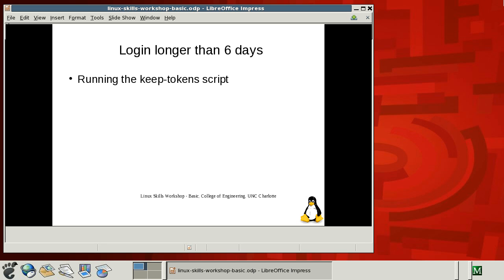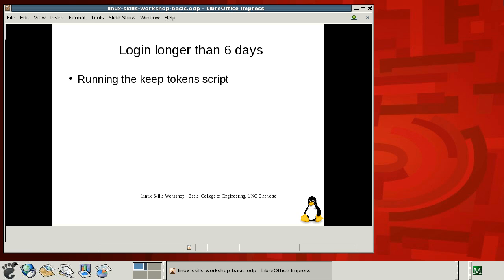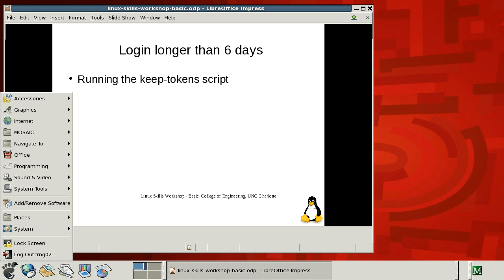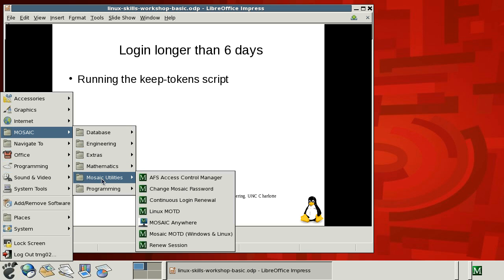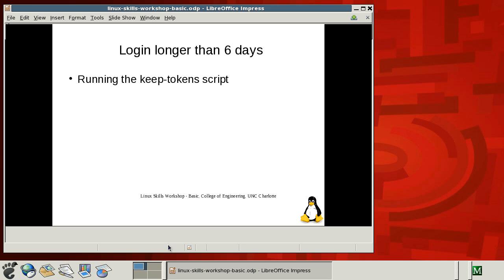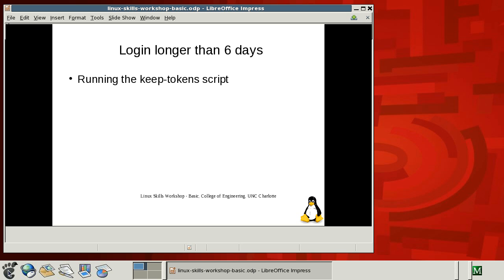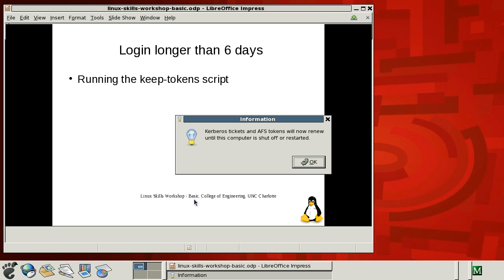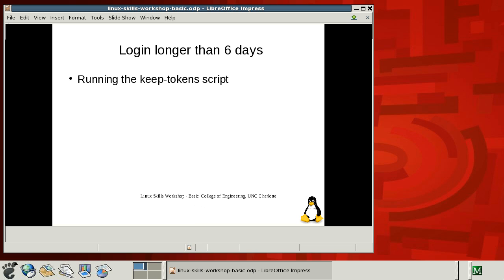Logins longer than 6 days - LSW Basic - UNCC Engineering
How to keep your login working for longer than 6 days.